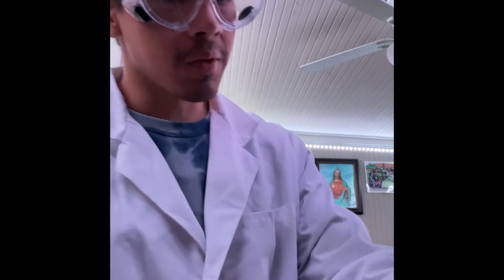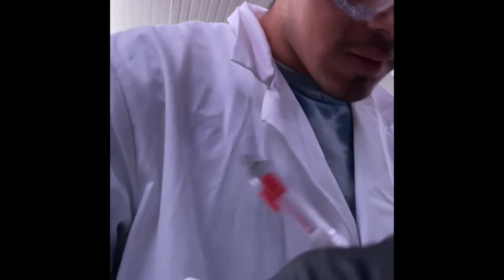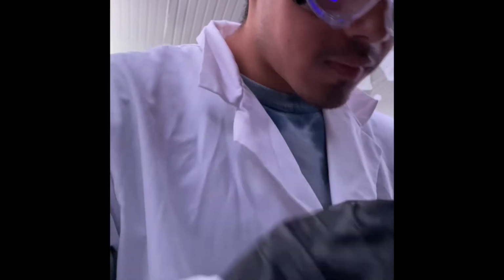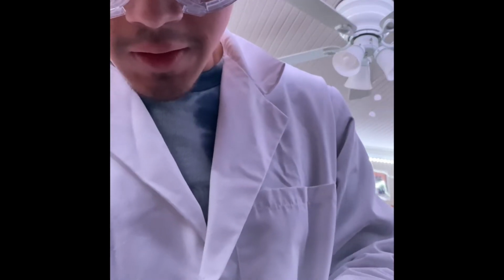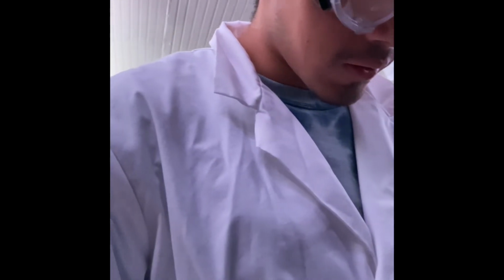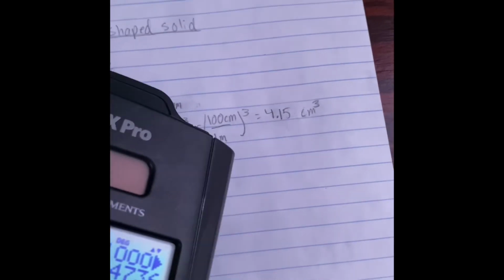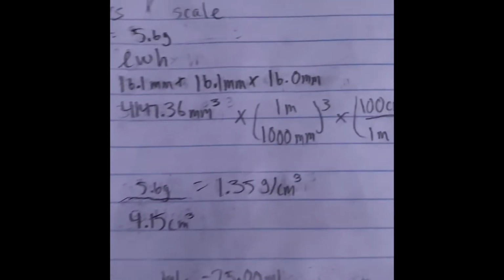General Chemistry I Lab EoS Video